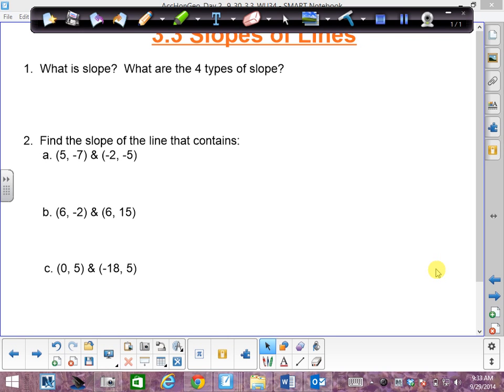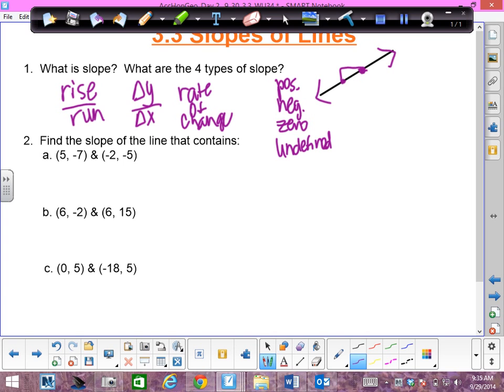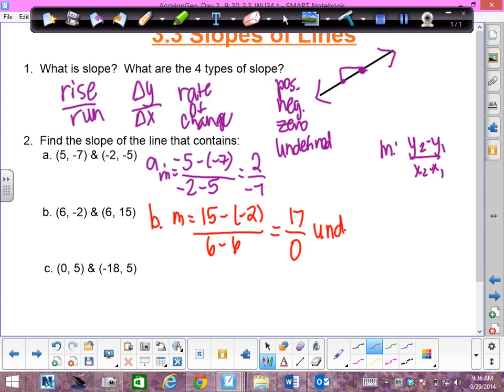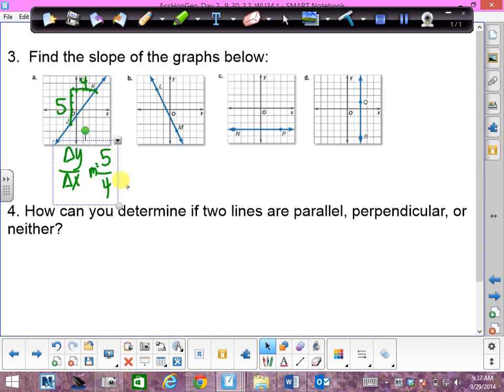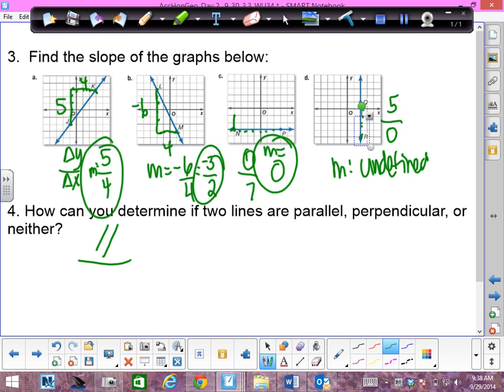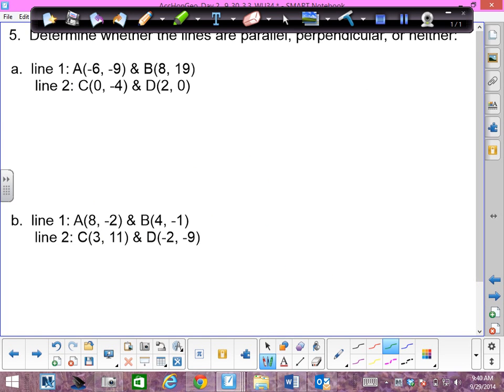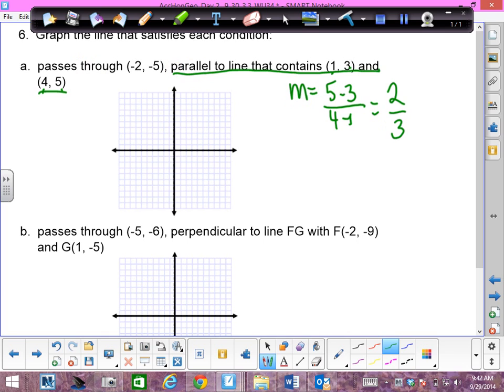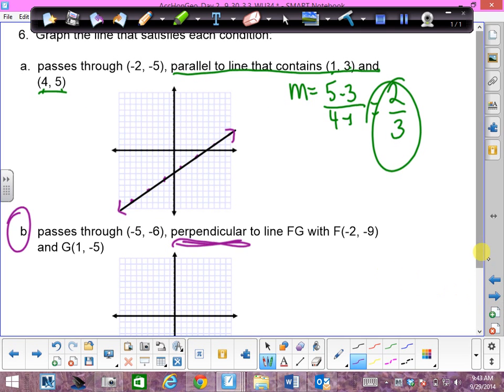Section 3.3 Geometry